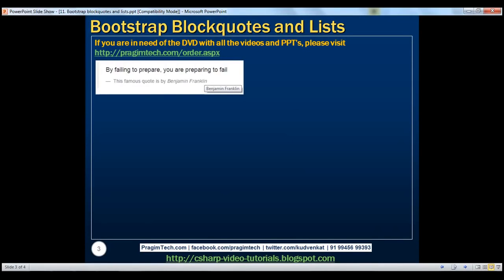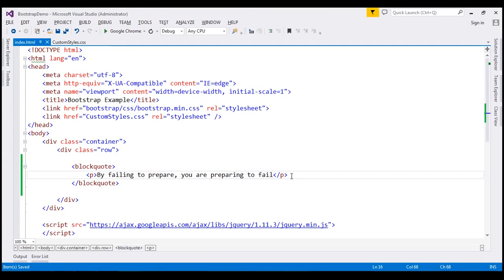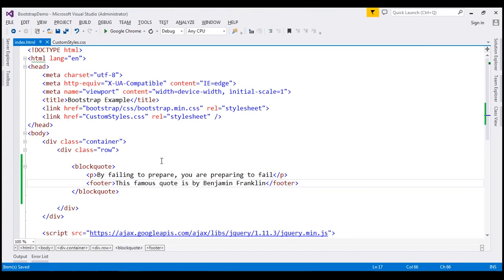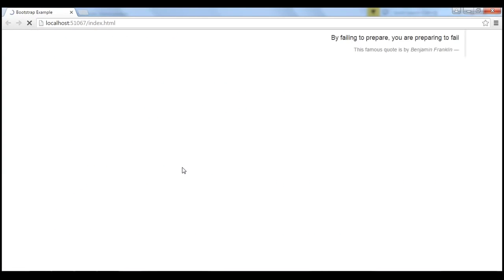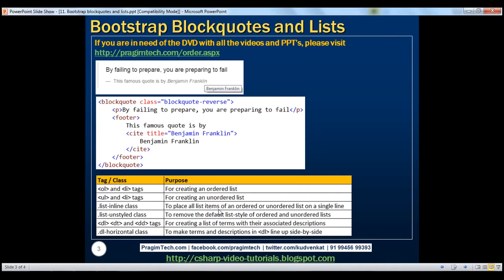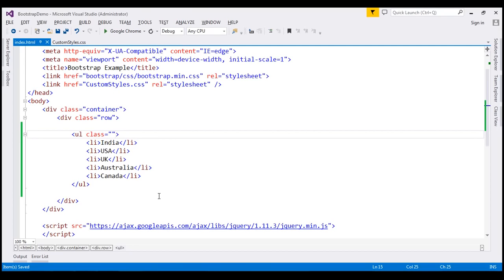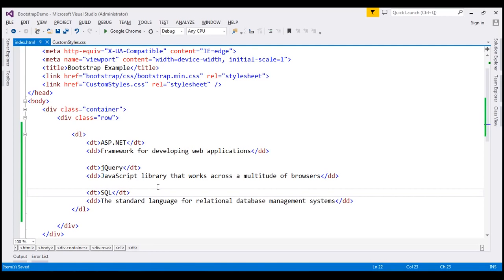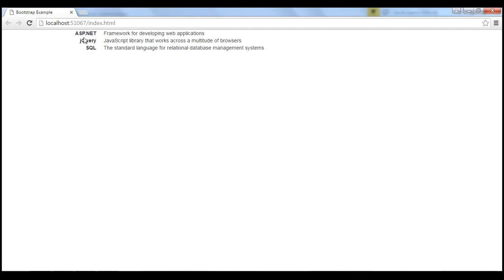Bootstrap blockquotes and lists Part 11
It is very useful for learn bootstrap..